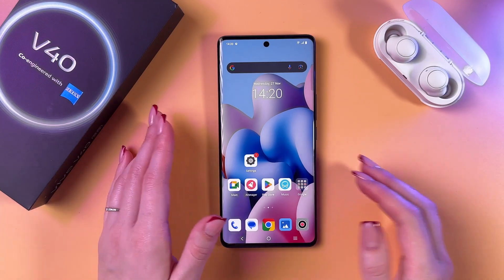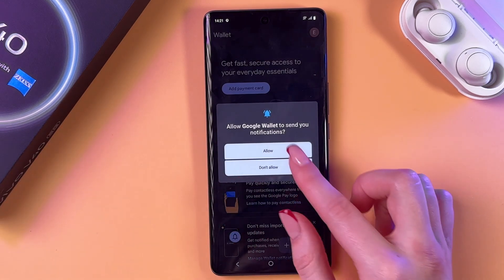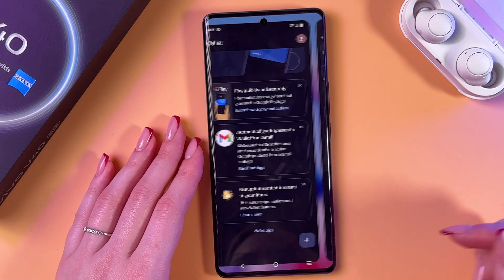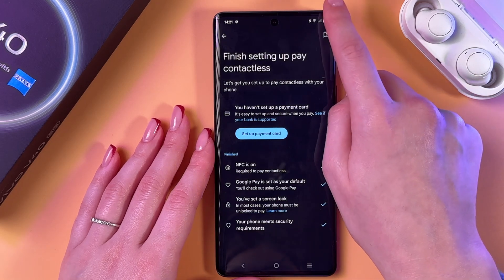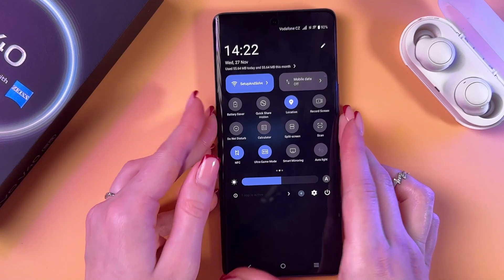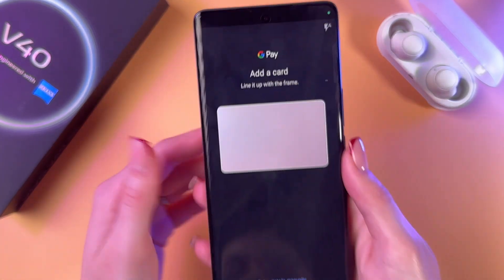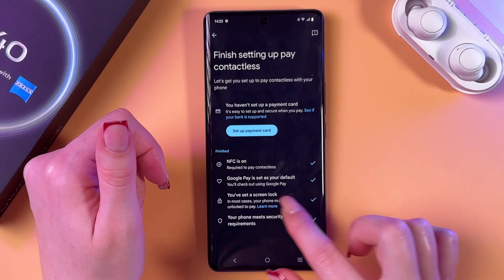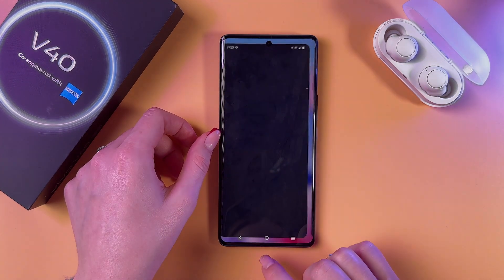Vivo V40: How to Set Up and Manage Google Pay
Discover the essentials of managing the Google Pay app on your Vivo V40 in today's video! If you're looking to streamline your payment methods or maximize the security settings of your mobile payments, this guide is for you. I'll walk you through starting up with Google Pay, adding and managing different payment methods, tweaking settings for personalized experiences, setting up contactless payments efficiently, and using support resources effectively. Join me to ensure your Vivo V40 is optimized for Google Pay usage, simplifying your digital transactions securely and efficiently.

This video also covers the following topics:
Managing Google Pay on Your Vivo V40
Vivo V40 Guide: Mastering Google Pay Setup
How to Use Google Pay Efficiently on Your Vivo V40